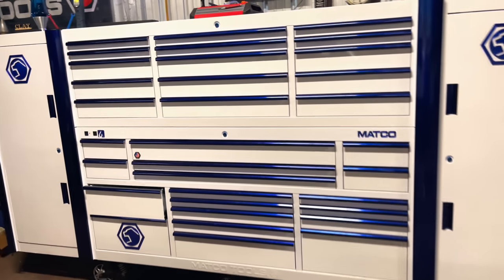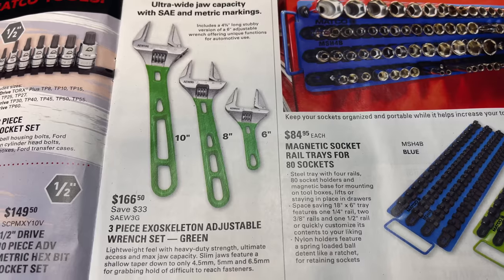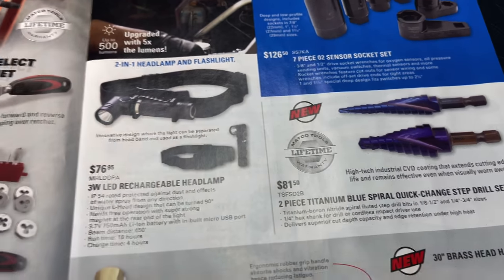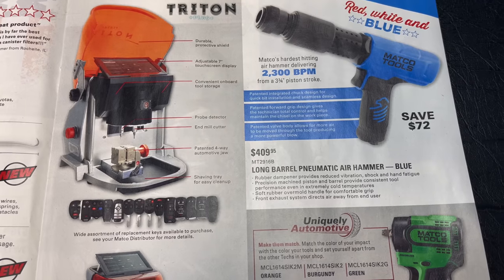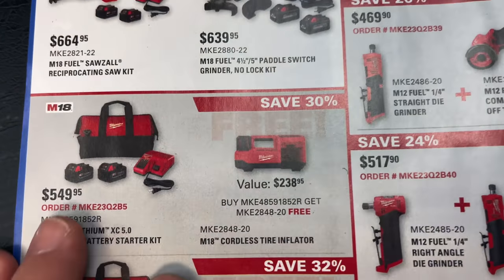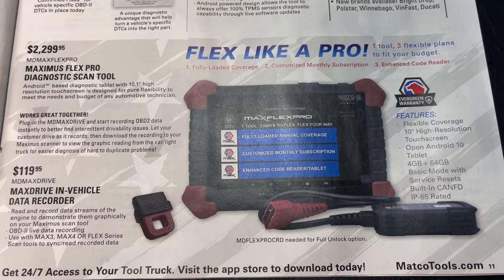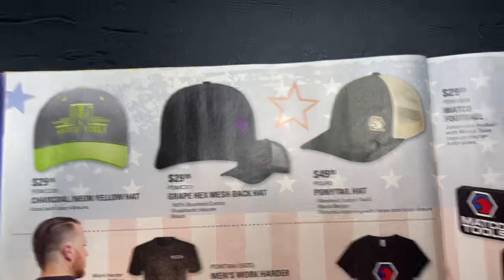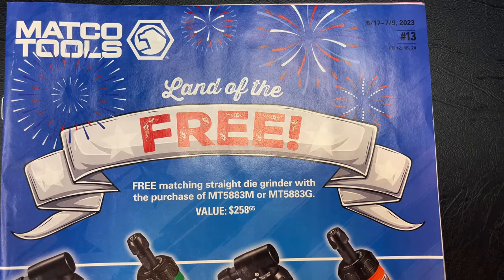Matco Tools Flyer 13 With "Free Tools" Let's See These MILWAUKEE TOOL DEALS!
Matco Tools Flyer 13 review 6/17 to 7/9 2023.
We take a look at what's new and hot from Matco Tools. They have "FREE TOOLS" so let's see what that is all about!

Koon Trucking
200 Davidson Dr.